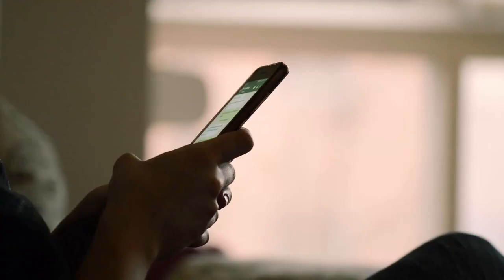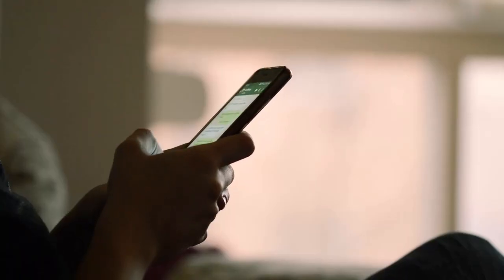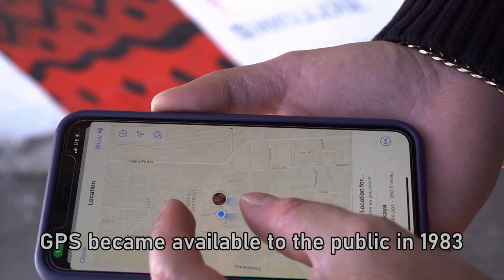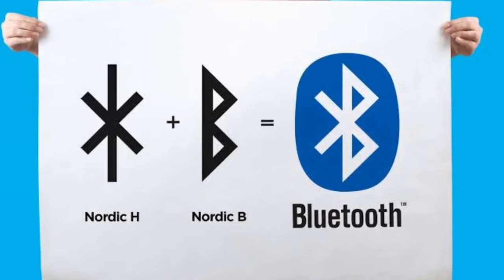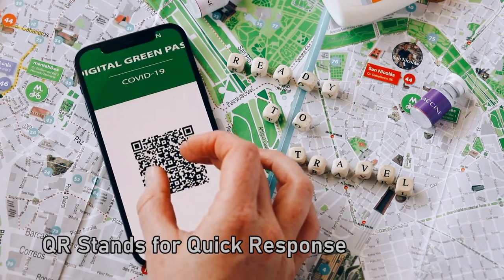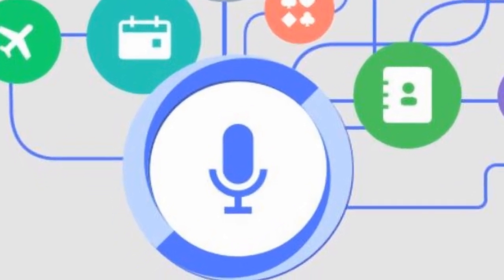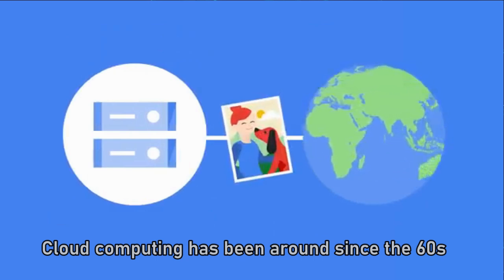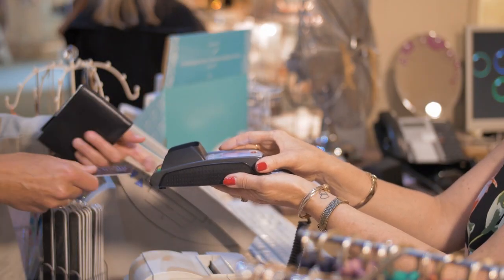10 Mind blowing facts about Everyday Technologies you use everyday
Have you ever stopped to think about the everyday technologies we use without a second thought? In this video, we dive into 10 essential technologies that have become so integrated into our lives that we often forget how revolutionary they truly are! From smartphones to GPS, these tools have transformed our world and continue to shape the way we live, work, and play.

Discover the hidden stories behind these amazing inventions and learn how they evolved from simple ideas to must have tools. You won’t believe the fascinating history, surprising facts, and powerful impact of these technologies we all take for granted!

Chapters:
0:00 Intro
0:30 Smartphones
1:00 Wi-Fi
1:27 GPS
2:00 LED Lighting
2:27 Bluetooth
2:47 QR Codes
3:17 Voice Assistants
3:51 Streaming Services
4:18 Cloud Storage
4:45 Contactless Payments
5:12 Outro